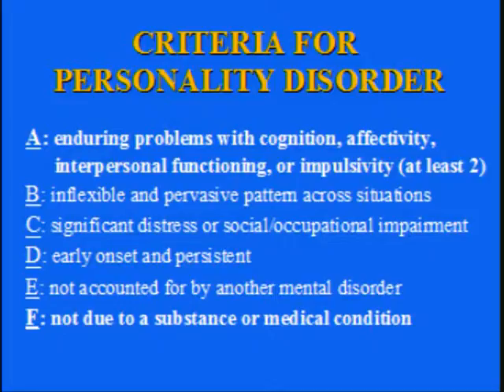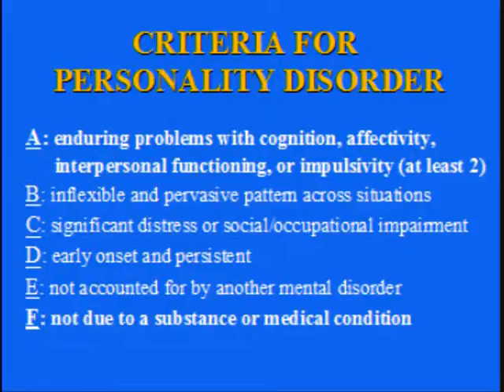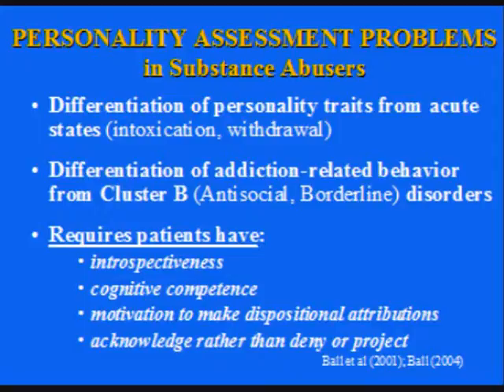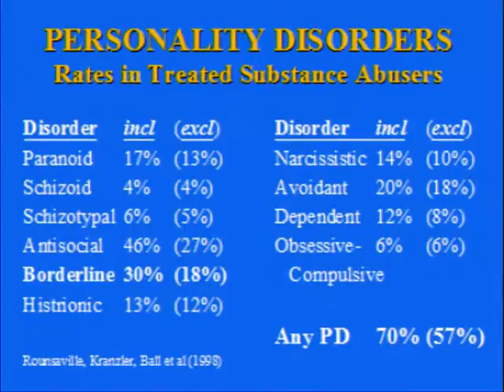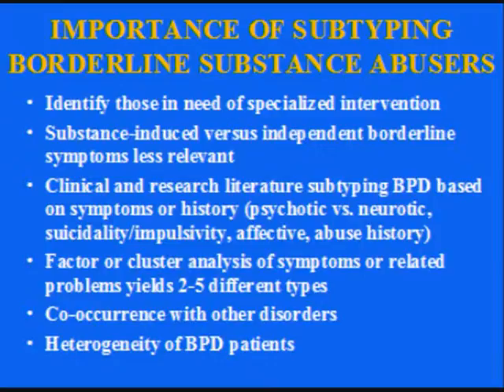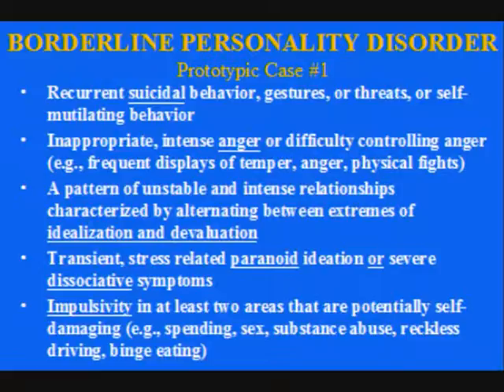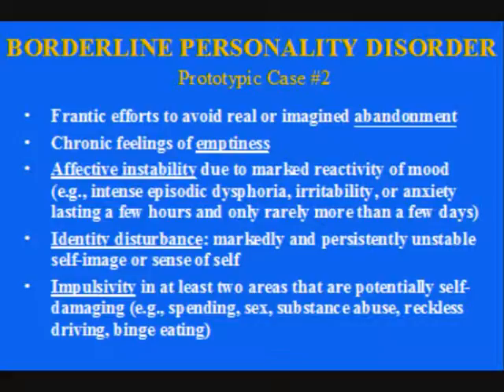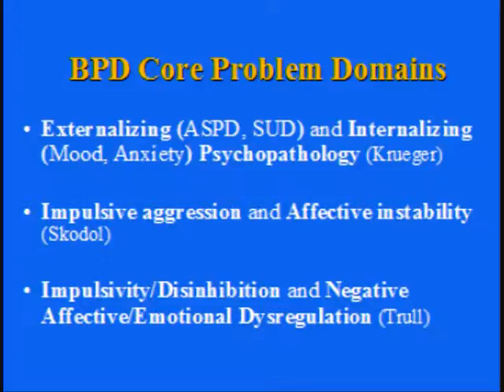Borderline Personality and Substance Use Disorders Comorbidity Part 3 of 5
Samuel Ball, PhD, presents on the complexity of BPD and Substance Use Disorders at the 5th Annual Yale BPD Conference, May 1, 2009.